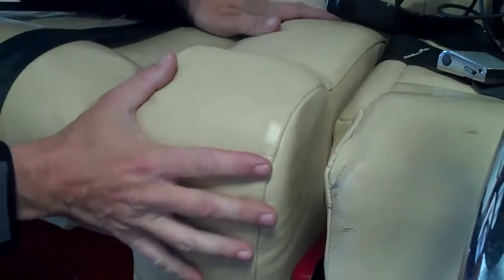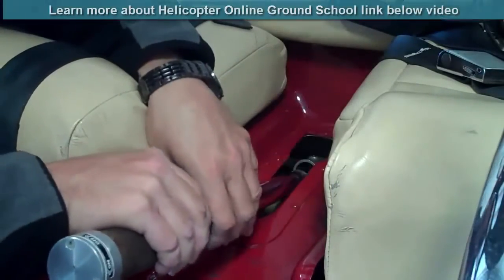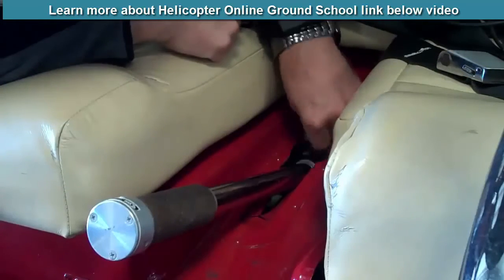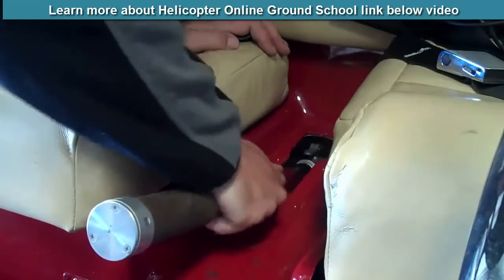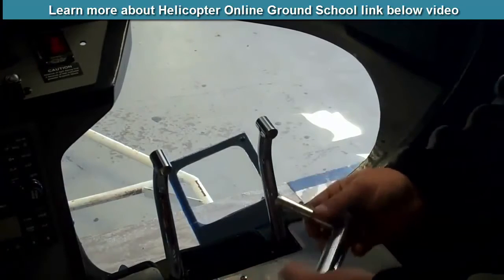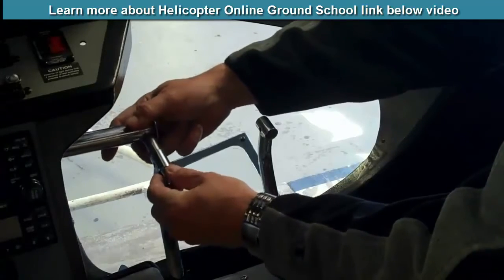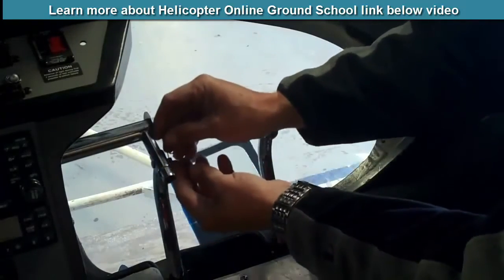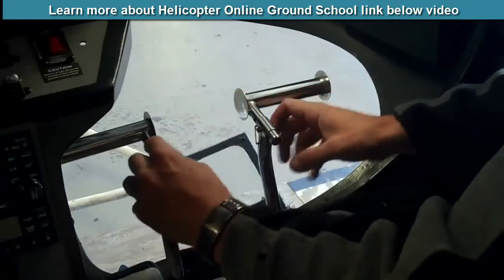Installing Dual Controls Enstrom F-28 F Helicopter Online Ground School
Right here is our middle seat for when you're having a pilot plus two passengers. To put the controls back in, we remove the seat cushion, collective. We've got a hole right here in the top for a pin and a notch here that goes inside to lock the control in. Pull up, the pin stays back here on a little wire. We insert the pin, we get the hole lined up, push the top of the pin down to lock it in, and that's how we install the collective. Once it's down, make sure the throttle works correctly, and then on the preflight, we'll release the collective and make sure it's all working, but it's firmly in place, pin's in there, that was working, and here we go. Now we'll move on to the pedals.
 We have the collective firmly in place, now we're going to reinstall the pedals. Put the pins in here, when we remove them, so that we don't lose them, so we take them back out, insert here. There's three different positions you can put it in. The majority of the time, the center position works pretty good. We put the pin through this way. The holes line up, push the pin through, and then we put the locking pin here so they won't catch on your feet. Take this out, slide it in there, center position, and lock in the pin. Nice and secure, ready to go.
 We have the pedals reinstalled, the collective reinstalled, now we're going to reinstall the cyclic, which slides right in here on top, and we have two separate pins [inaudible 00:02:25] the holes, and we have another pin for this side. Plug this back in so we can use our radios. Nice and secure. There we go. Controls back in.